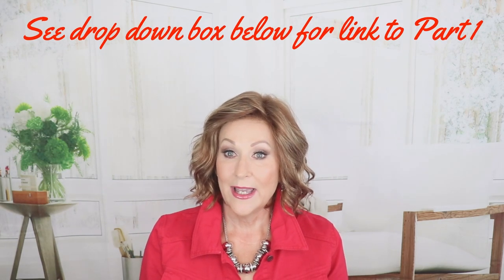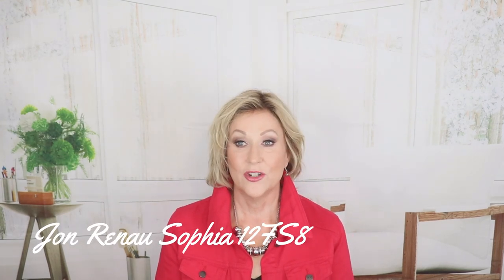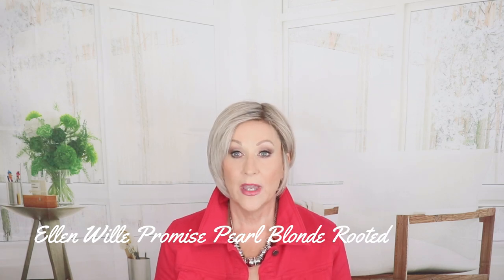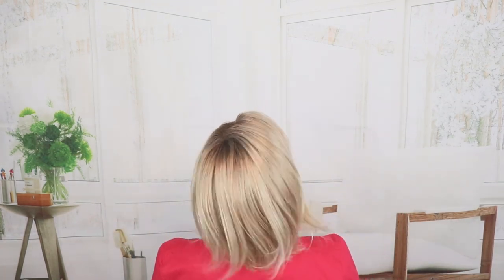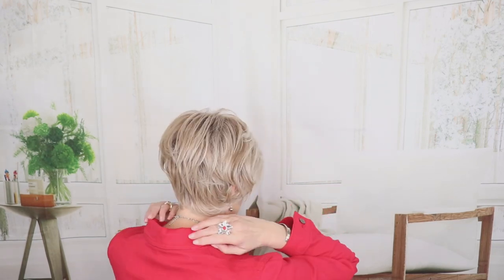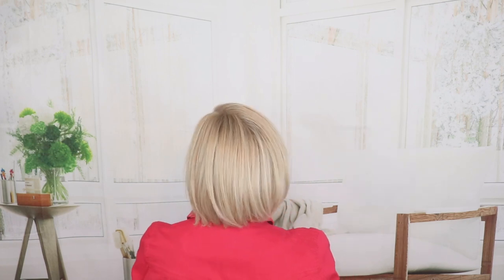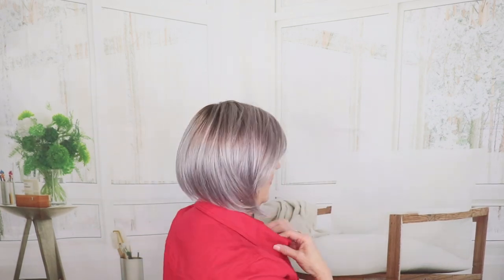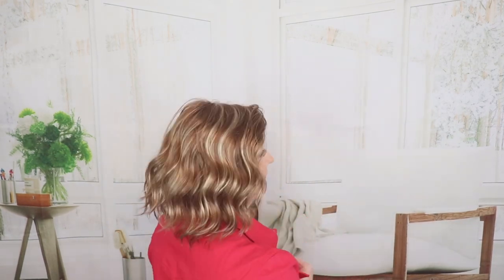HAND TIED WIG CAPS Part 2 |❗9 Styles from 4 Brands❗| Don't Miss This One | Crazy Wig Lady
Hi and welcome to part 2 of my Hand Tied Wig Cap Series; I hope you enjoy seeing these nine styles from four different brands. Be sure to click the link below for Part 1 of this series.

These wigs were either previously provided to me for review by Wigstudio1.com or were purchased with my own funds from Wigstudio1.com.

Have you seen my IGTV series, Coffee With The CrazyWigLady? Be sure to check it out on instagram @crazywiglady, we have lots of fun and all my giveaways happen over there! See ya on the back porch!

I have my wigs for sale there as well as blogs, etc!

My stats:
Head Circumference: 21 1/4"
Ear to Ear: 12 1/4"
Front to Back: 12 1/2"
Hairline to Bottom of Chin: 9"
Forehead: 2 1/4"